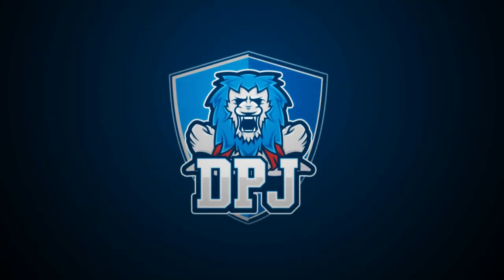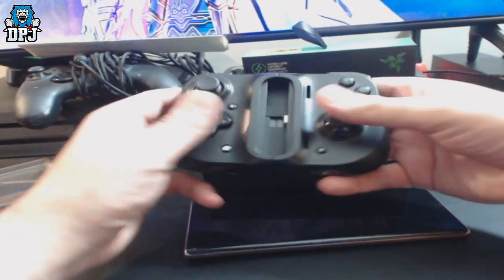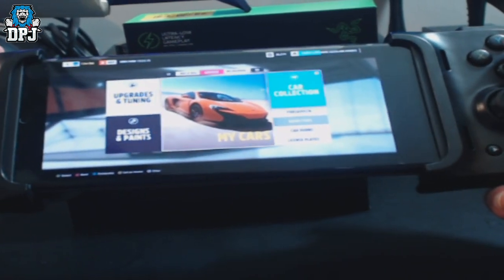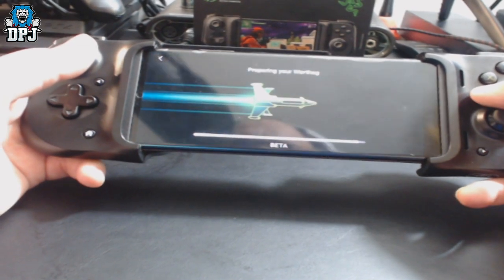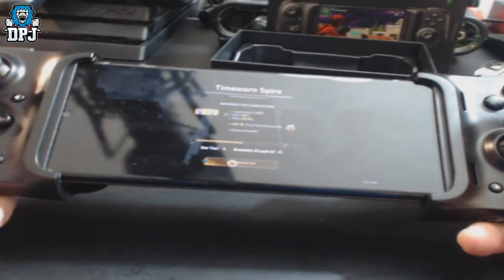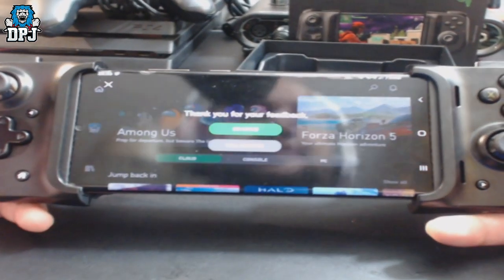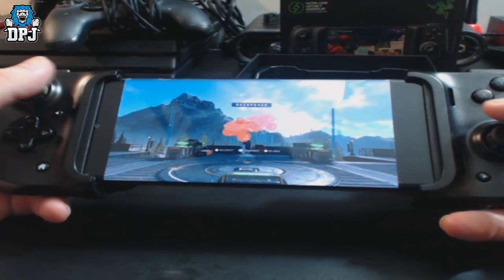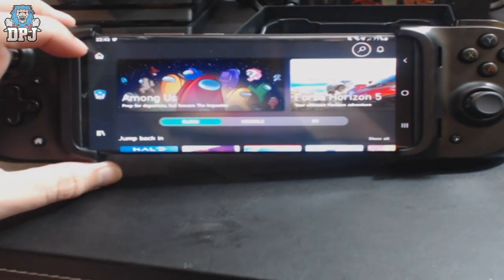Playing Outriders, Forza & Halo Infinite On My Mobile Phone - Xbox Cloud Is AMAZING!!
Using the Razor Kisha With The Xbox Cloud App On My Samsung Note 20.